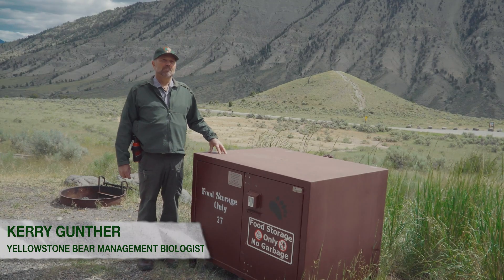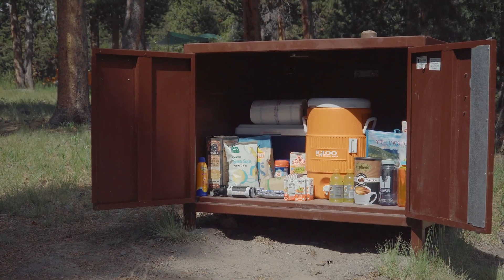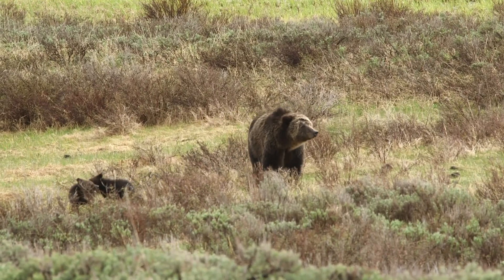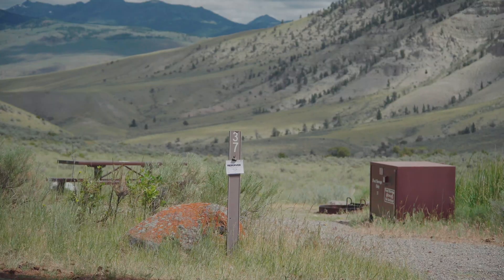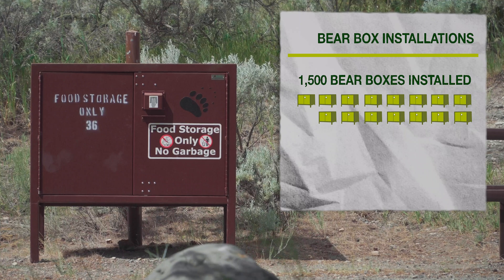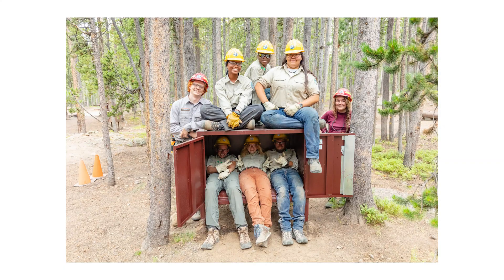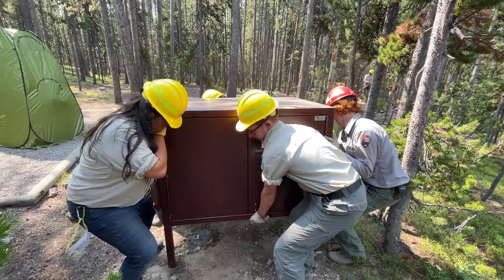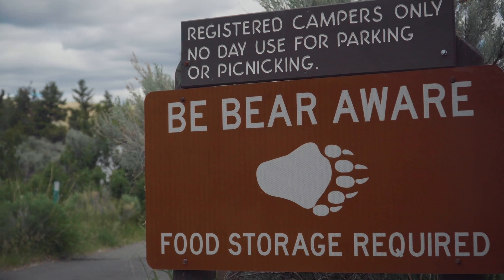"What is a Bear Box?" with biologist Kerry Gunther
Preventing bears from obtaining human food is one of the top priorities of Yellowstone’s wildlife managers. Bears that gain access to human food eventually become more aggressive towards humans and may need to be removed from the population.

Installing bear-proof food storage boxes in Yellowstone’s roadside campgrounds improves visitor safety and prevents bears from accessing human food. To date, the park’s Bear Management team, with the help of youth program participants, has installed about 1,500 boxes in roadside campground campsites in the park with about 500 more to go. The goal is to complete the installation of bear boxes in every park campsite by 2026.